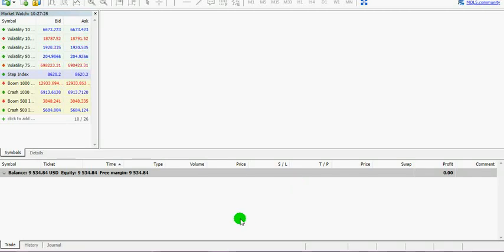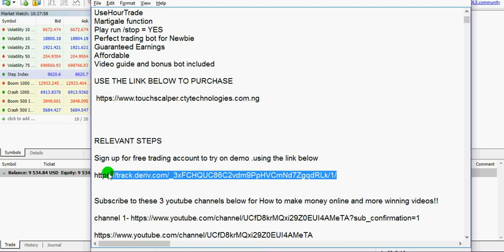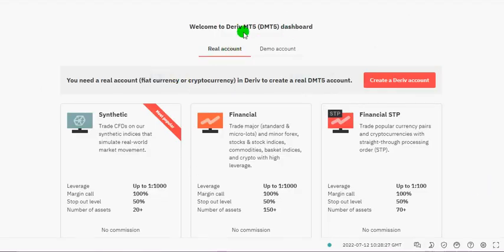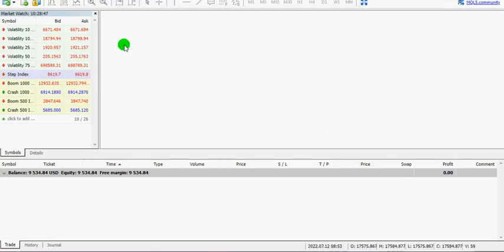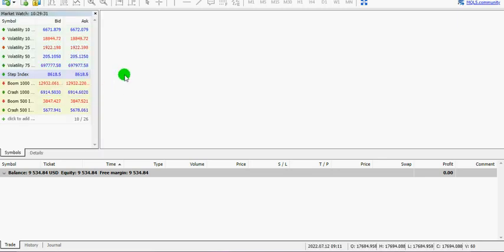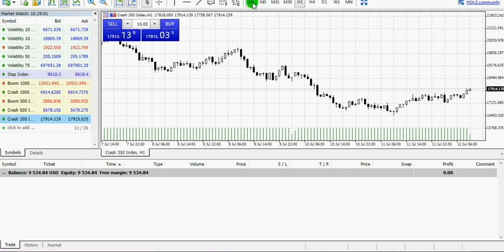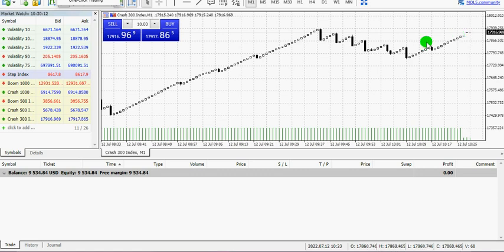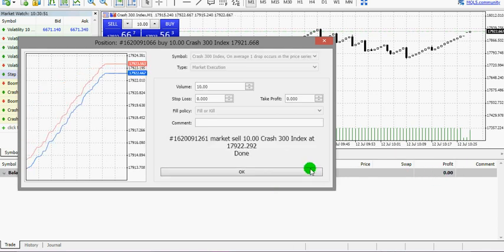Binary Options Deriv Mt5 Crash 300 index earning strategy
FEATURES

Key Features

FEATURES

Stop Loss
UseHourTrade
Martigale function
Guaranteed Earnings
Affordable

RELEVANT STEPS

   AND

   AND